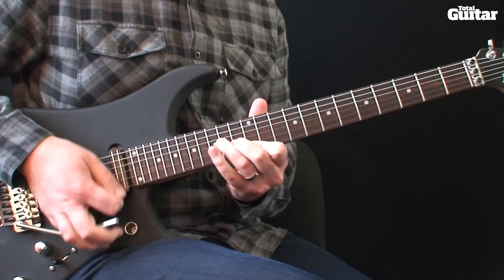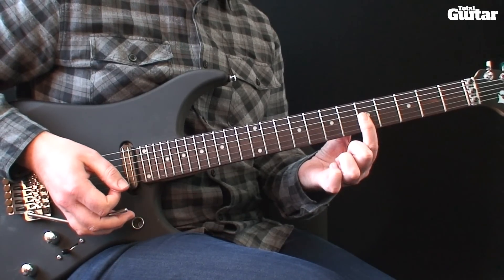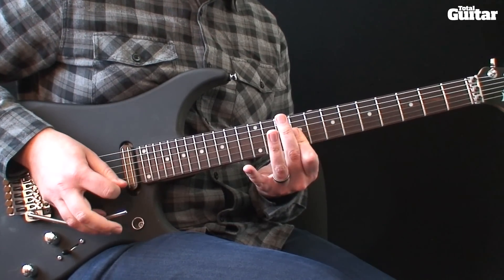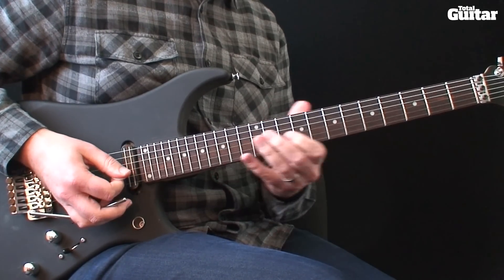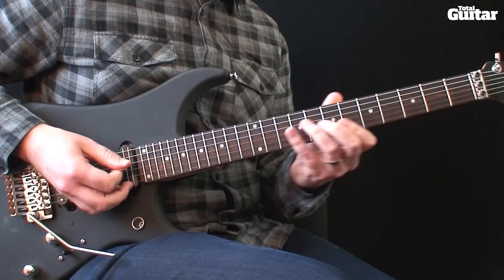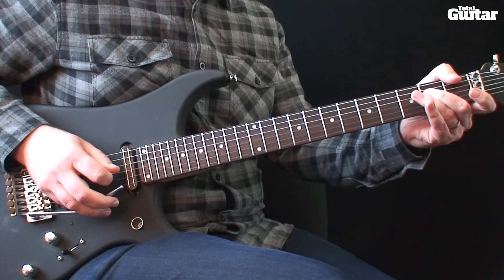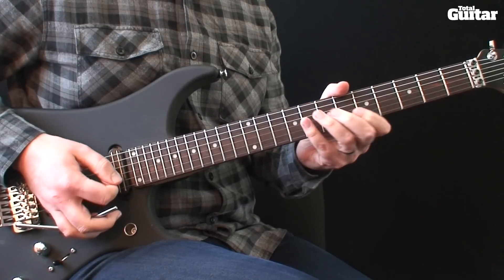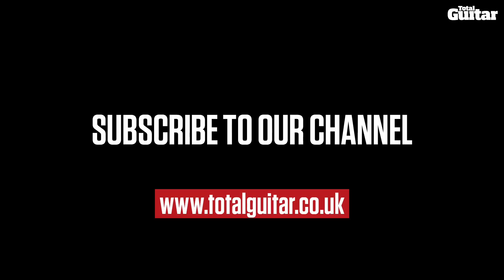Guitar Lesson: Learn how to play the Better Call Saul theme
Download Total Guitar issue 279 for the accompanying explanation - available in the UK and, digitally, worldwide via Newsstand for iPad, iPhone & iPod touch and Zinio from 8 April 2016.